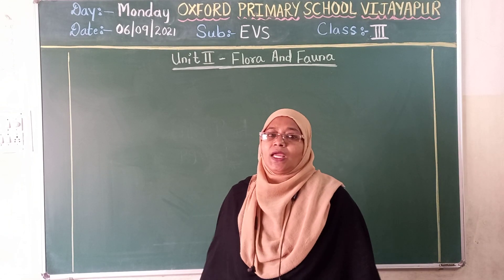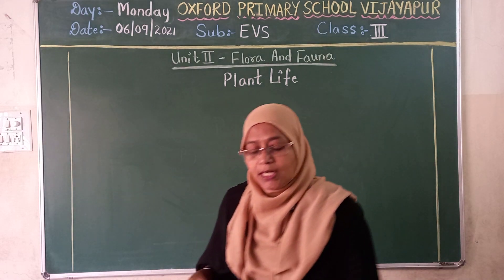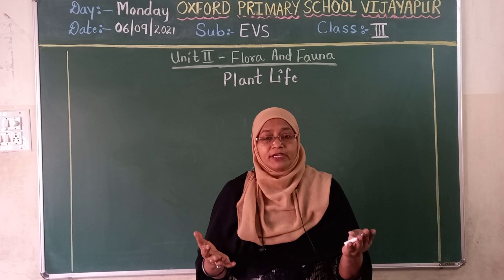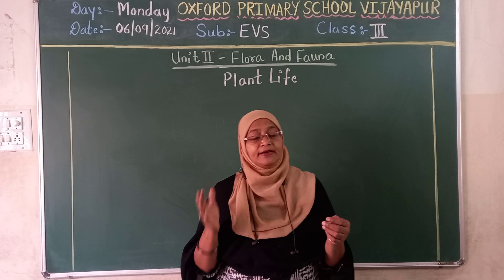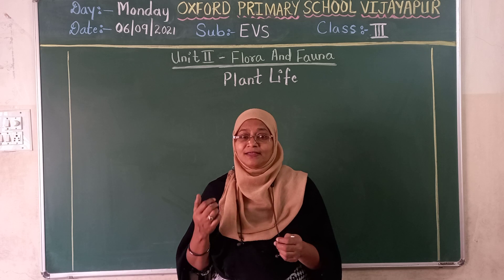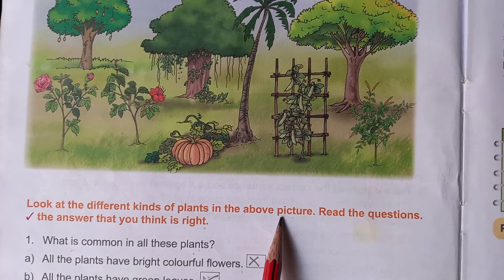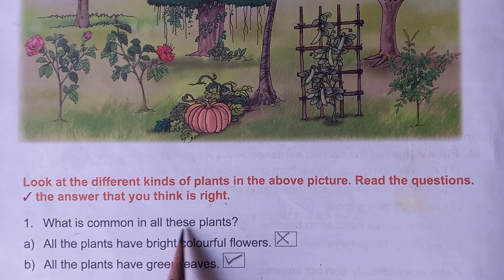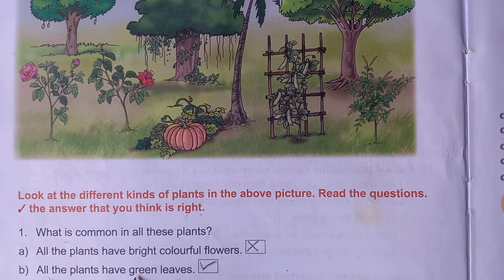3rd EVS 6/9/21